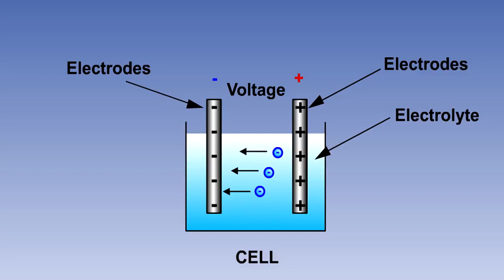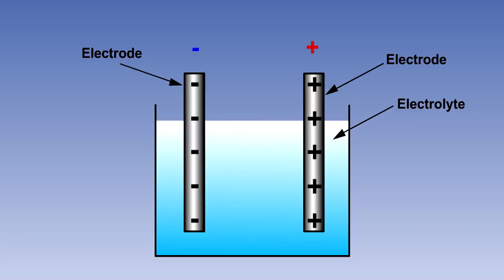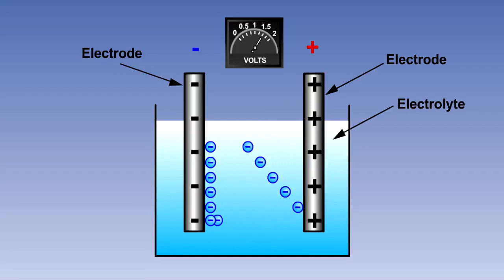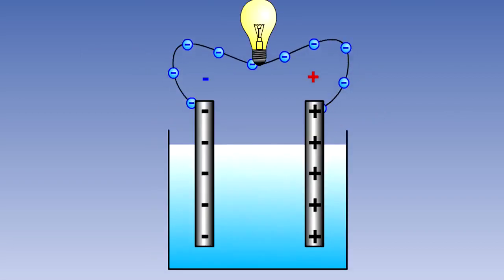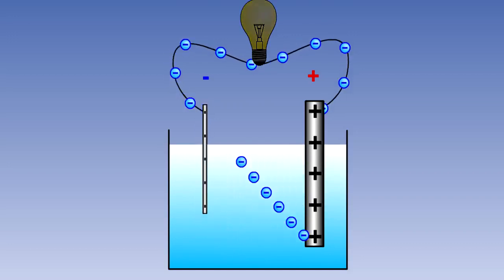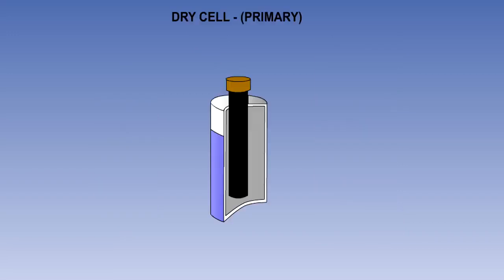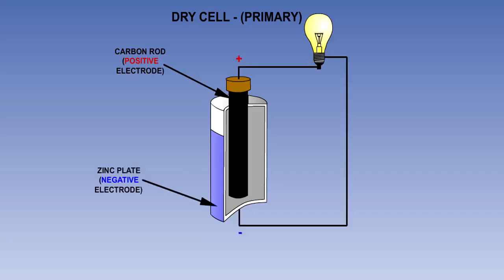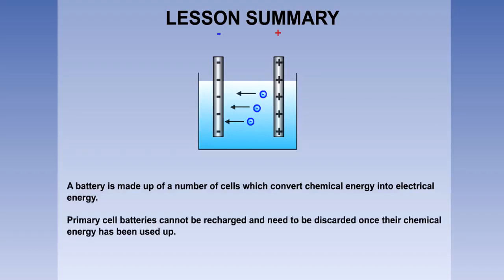10 ATPL Training DC Electrics #10 Batteries Primary Cells